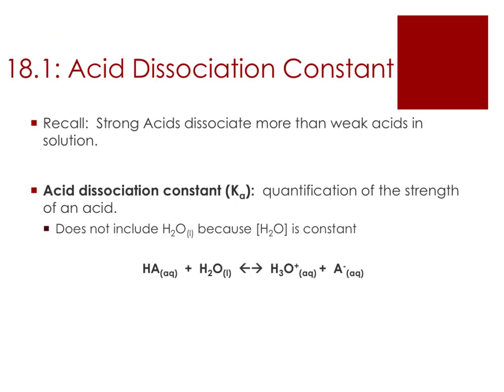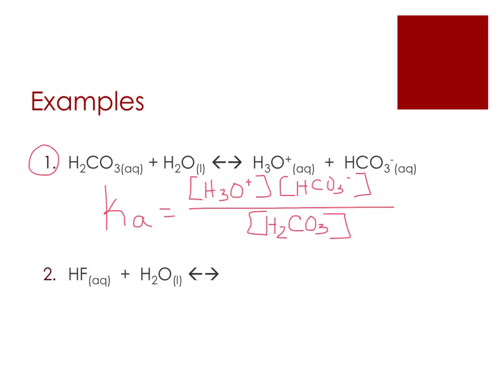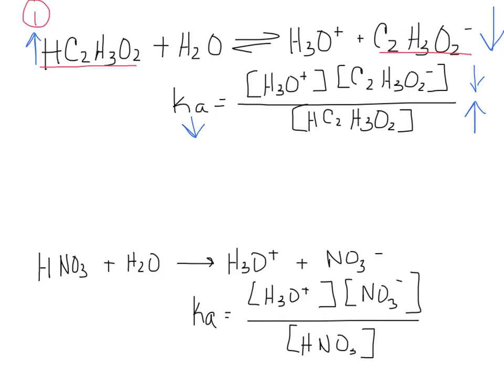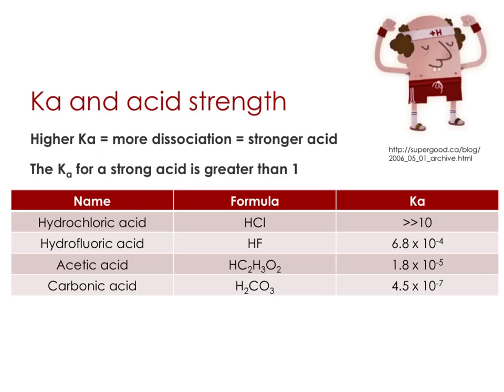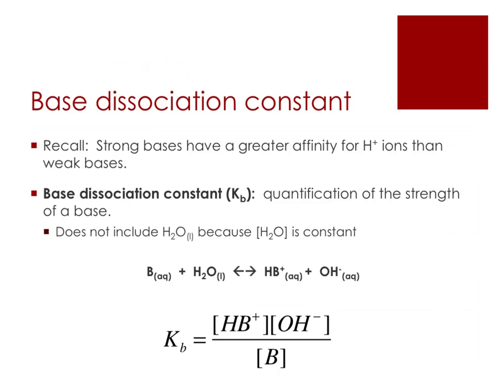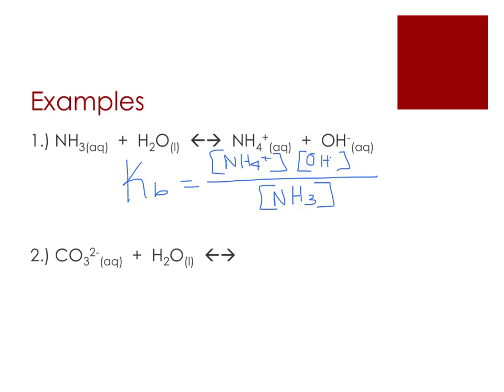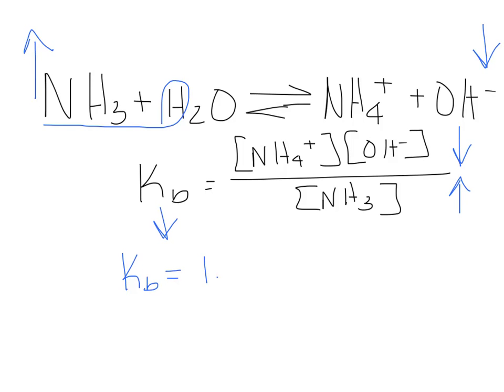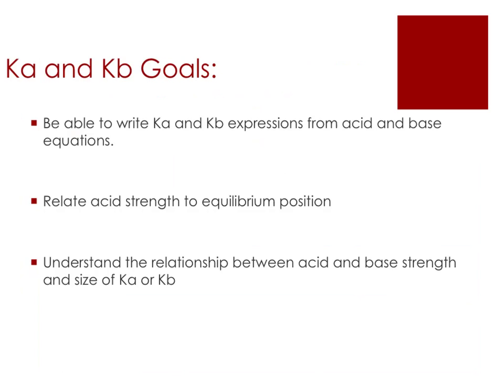Made with Explain Everything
Unit 17 V4 (Ka and Kb)